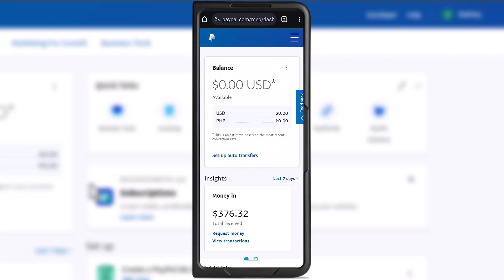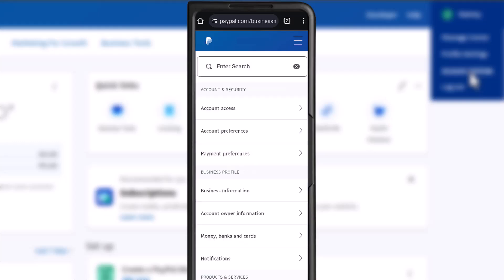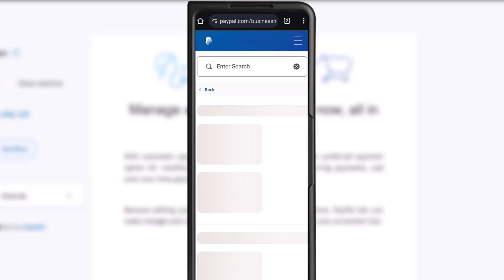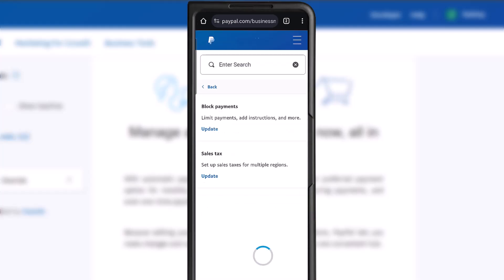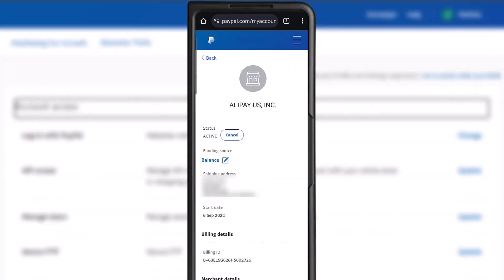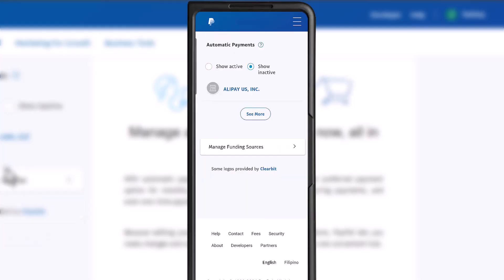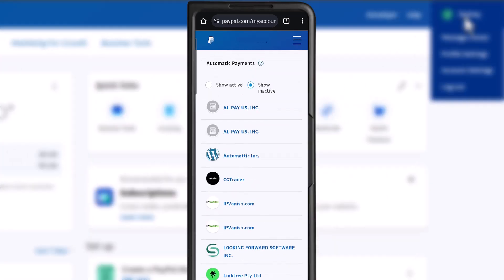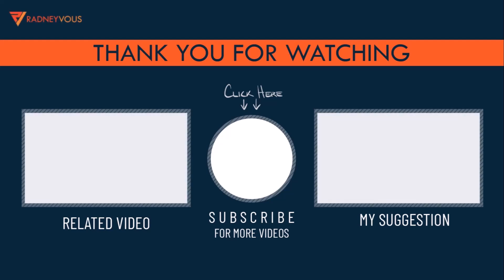How to Cancel Paypal Automatic Payments(in 2024)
An udpated explainer video about how to cancel automatic payments on PayPal this 2024. The old video needs to-be-updated to here's the new one.

There are many reasons why you would want to stop making automatic payments,
including changing your accounts, maybe you no longer needing the service, or being low on funds.
Whatever your reason is, you don't have to contact your service provider, because Paypal makes it easy to cancel auto-payments.